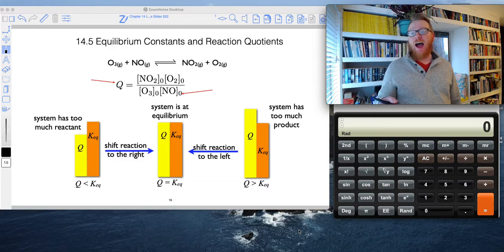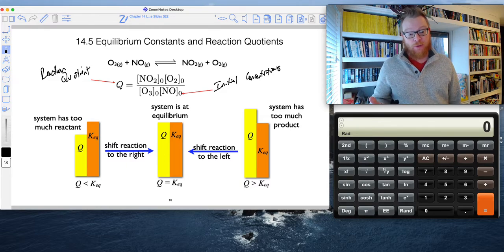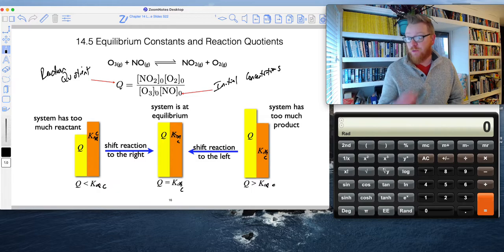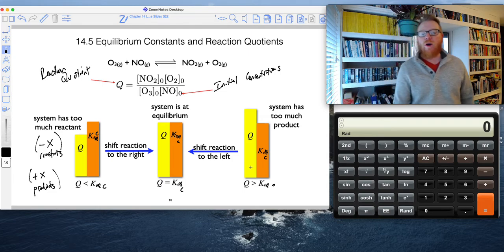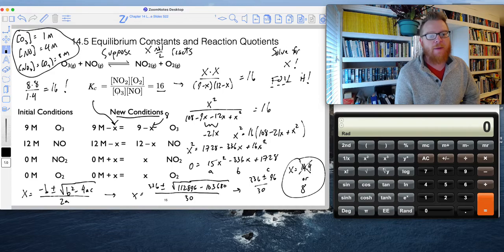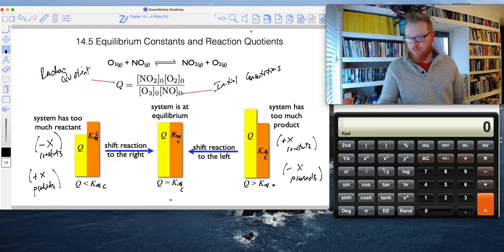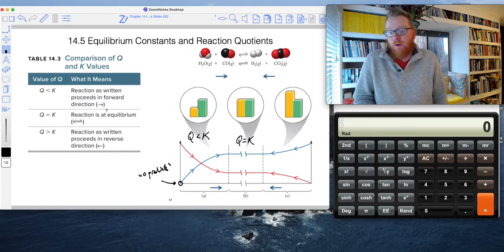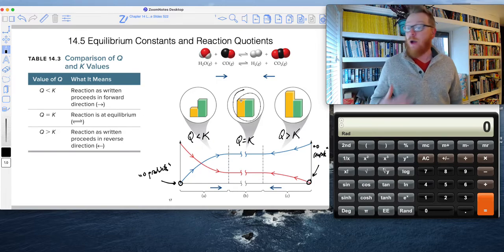CHEM 110 S22 Lecture 14.8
Understand the difference between the reaction quotient (Q) and equilibrium constant (K)